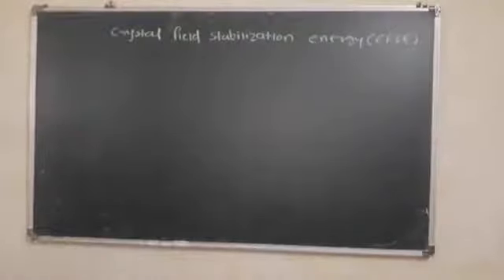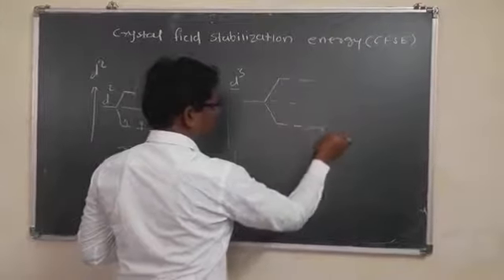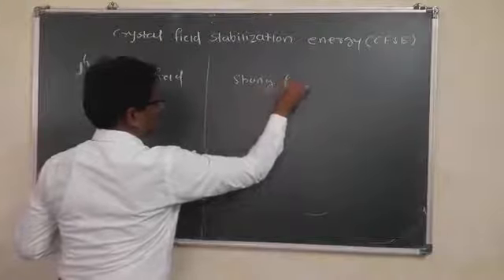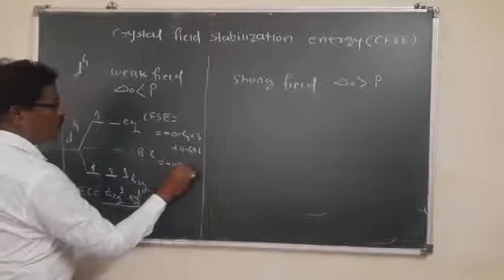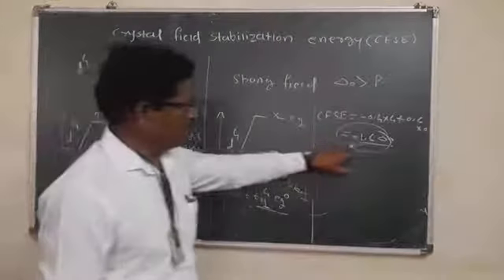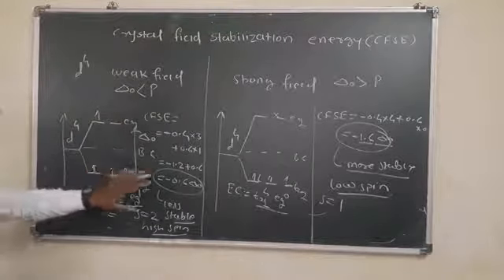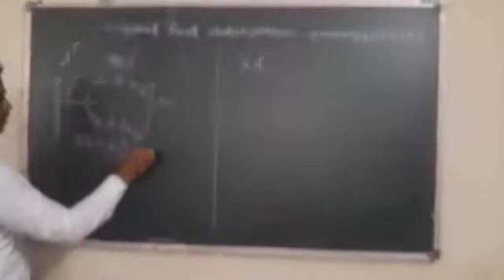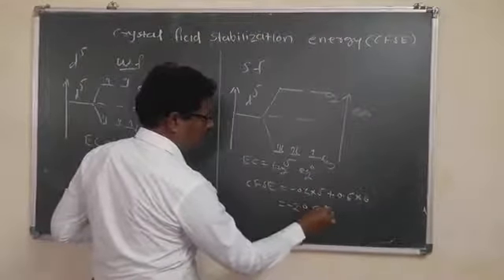Crystal field theory part 6 Dr.S.H.BURUNGALE